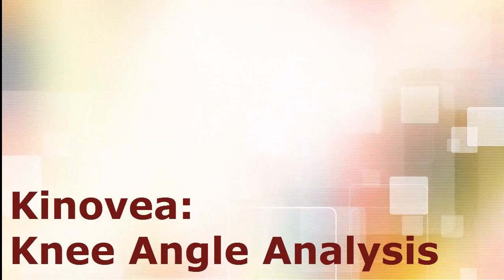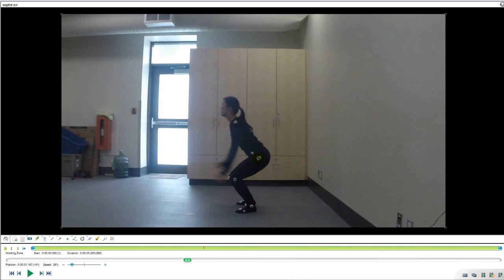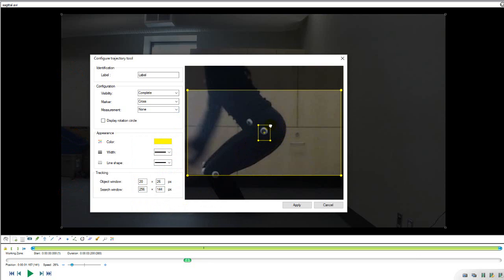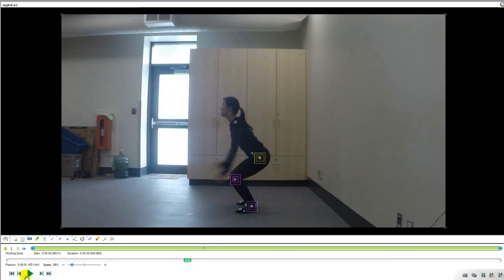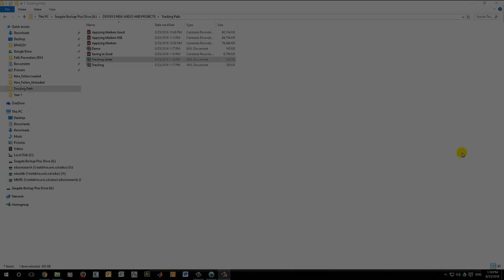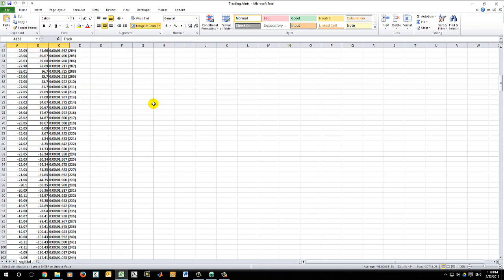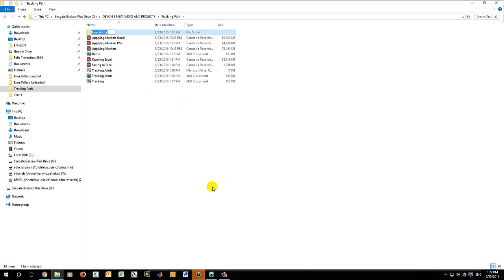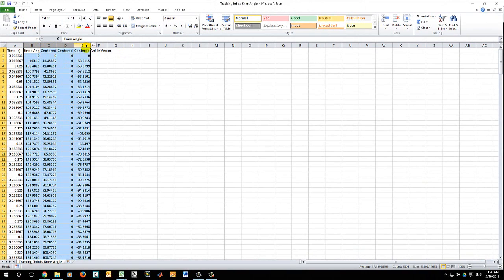Kinovea: Knee Angle Analysis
University of Victoria

Kinovea 8.24